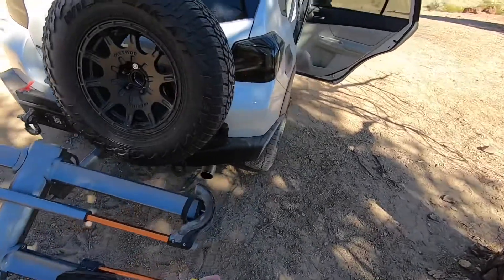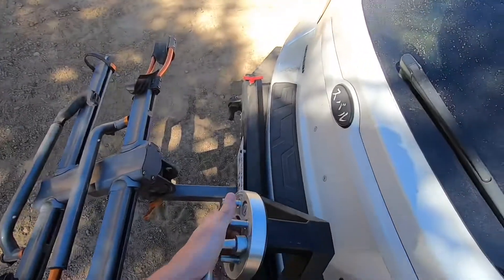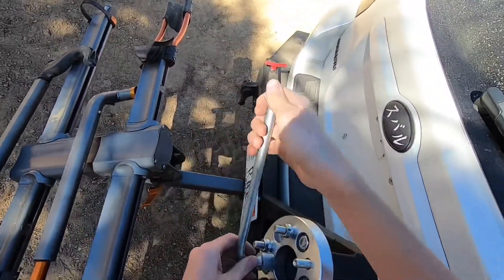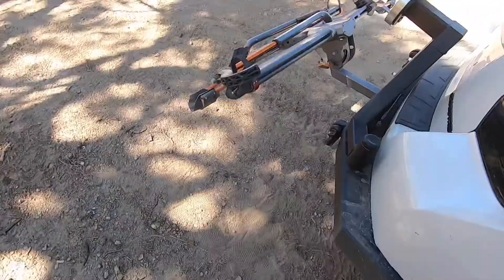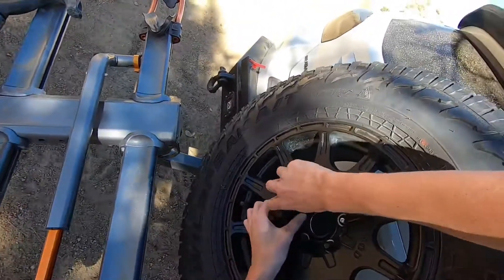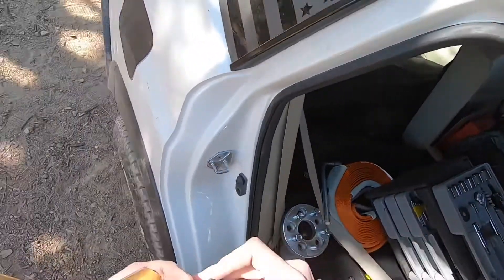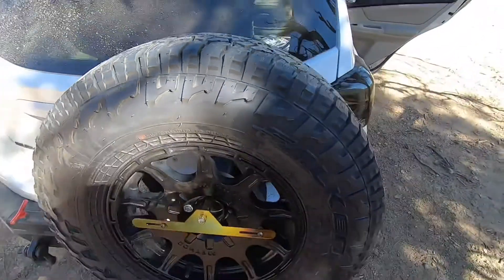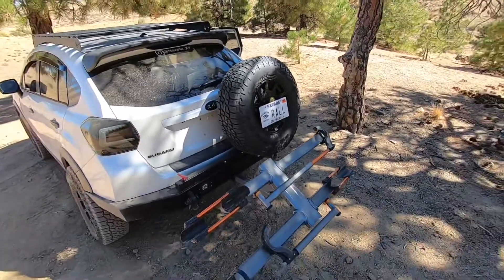Rigid Armor License Plate Relocation Kit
This week's video is a simple license plate install, leave a comment on what to do next!